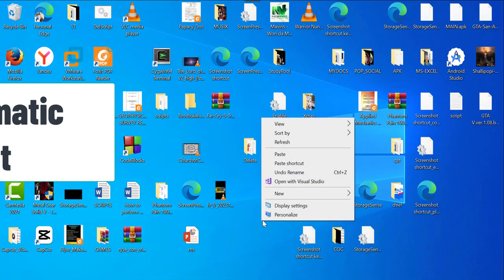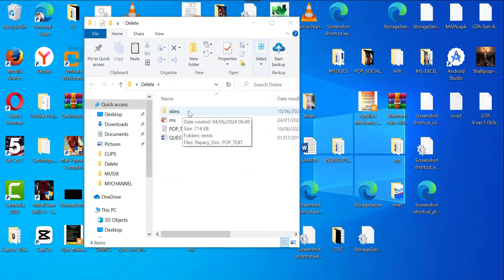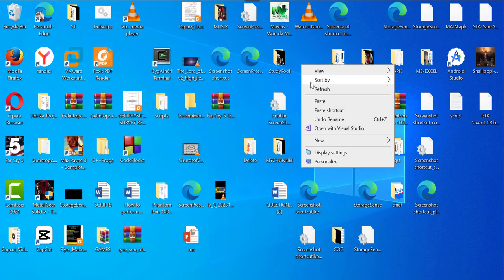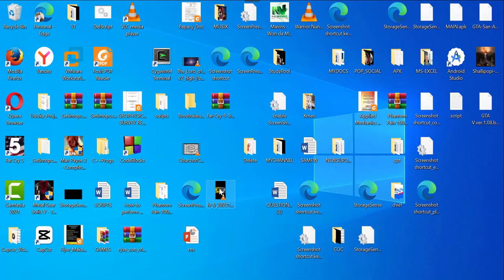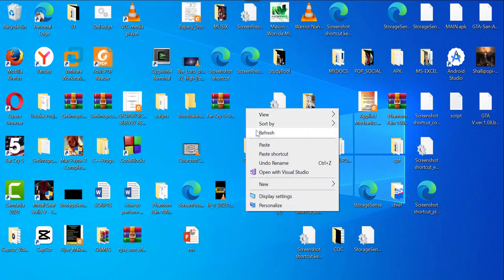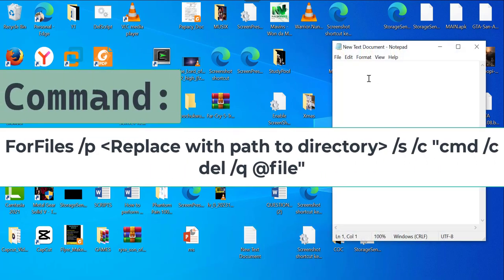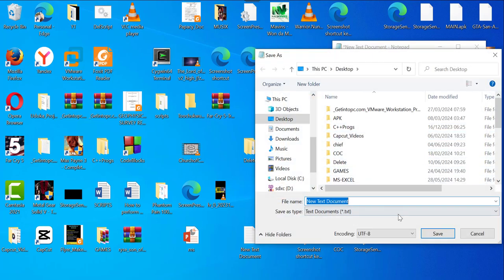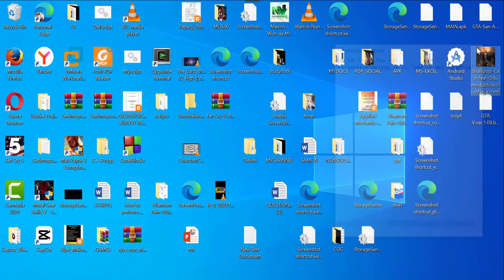Create and Automate a .BAT Script to automatic delete files.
Create a delete script once and run it multiple times.

Command:
ForFiles /p Path to directory /s /c "cmd /c /del /q @file"